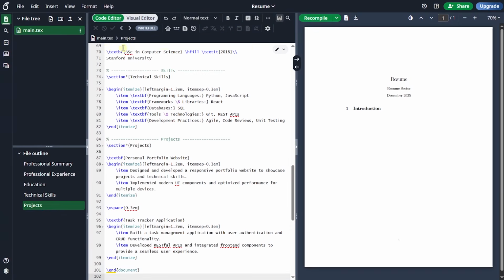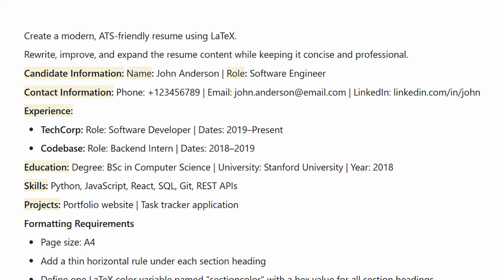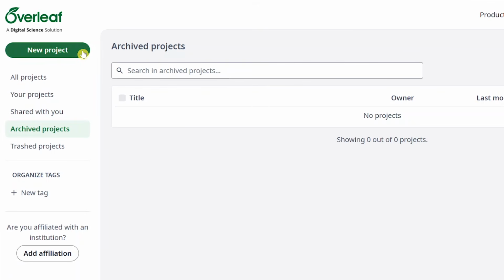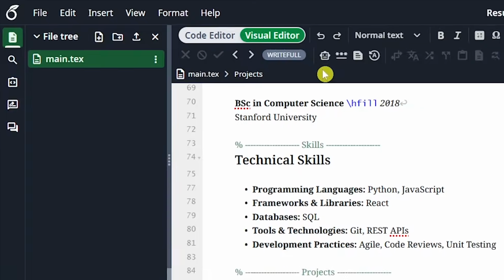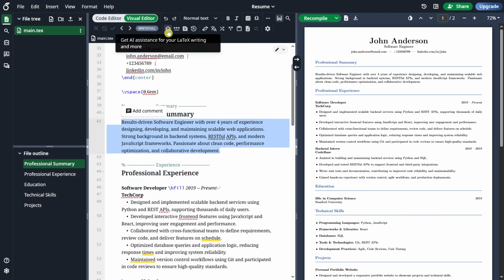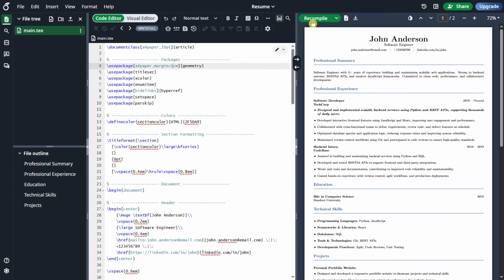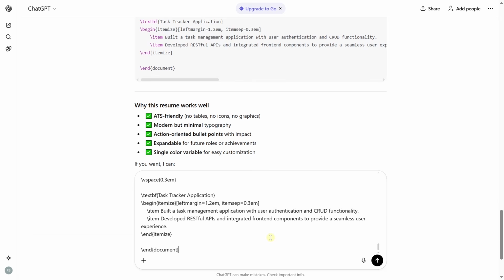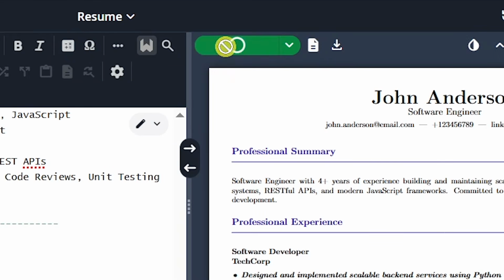Overleaf Resume Tutorial: How to Make Resume on Overleaf Easily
Learn how to make a resume on Overleaf step by step in this complete Overleaf resume tutorial. Create a free, ATS-friendly, and industry-standard LaTeX resume using ChatGPT — no manual formatting, no design struggle, and no coding required.

Try This Free Tool to Edit & Convert Your Overleaf Resume PDFs – easily update, refine, and customize your resume after exporting it from Overleaf! [Tenorshare PDNob]

֎ PROMPT 1
Create a modern, ATS-friendly resume using LaTeX.
Rewrite, improve, and expand the resume content while keeping it concise and professional.

Candidate Information: Name: John Anderson | Role: Software Engineer
Experience:
- TechCorp: Role: Software Developer | Dates: 2019–Present
- Codebase: Role: Backend Intern | Dates: 2018–2019
Education: Degree: BSc in Computer Science | University: Stanford University | Year: 2018
Skills: Python, JavaScript, React, SQL, Git, REST APIs
Projects: Portfolio website | Task tracker application

Formatting Requirements
- Page size: A4
- Add a thin horizontal rule under each section heading
- Define one LaTeX color variable named "sectioncolor" with a hex value for all section headings.
Rewrite and expand the resume content.

֎ PROMPT 2
Here is my LaTeX resume code.
Please make the following updates:
- Slightly increase the size of all section titles
- Add a Certifications section with:
Return the complete, updated LaTeX code.

⏱️ TIME STAMPS
00:00 – Intro
00:14 – Tools
00:42 – Generate Resume (ChatGPT)
01:30 – Set Up Overleaf
02:55 – Edit Text
04:05 – Adjust Layout
04:50 – Advanced Edits
05:46 – Download PDF
06:00 – Why This Workflow Works